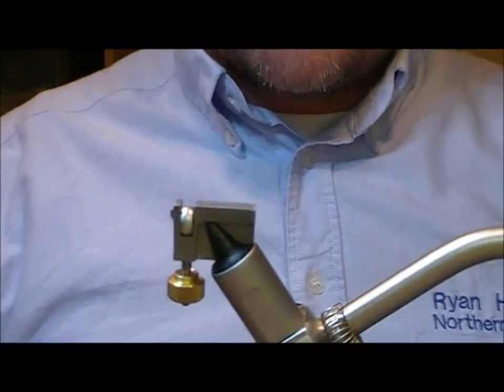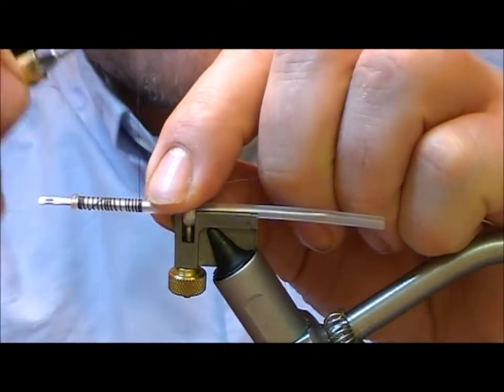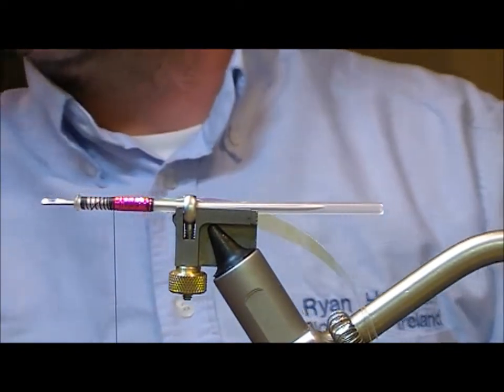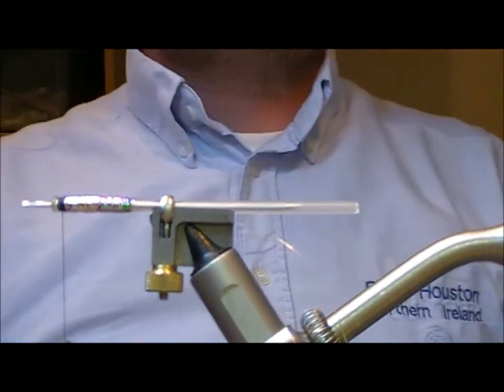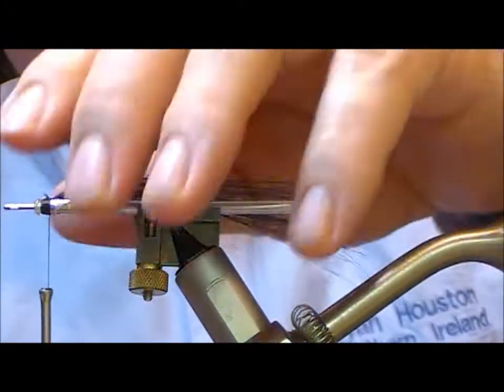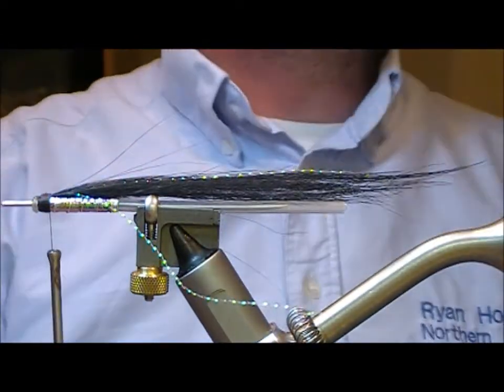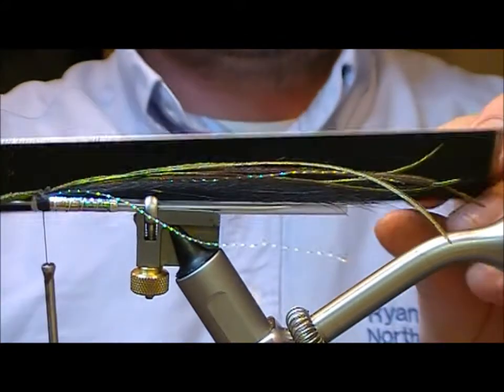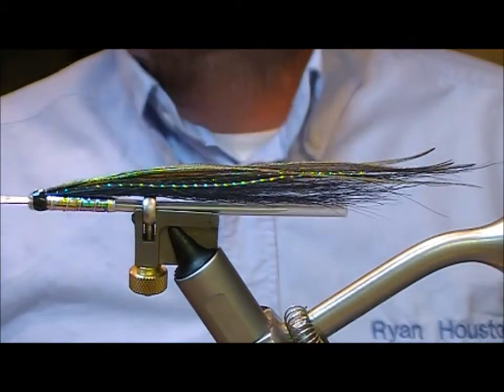TYING THE 2 TONE COLLIE DOG WITH RYAN HOUSTON 2017